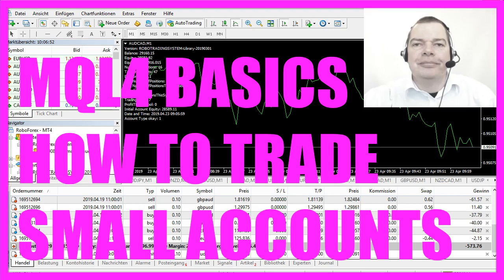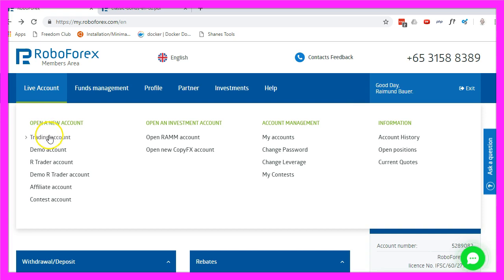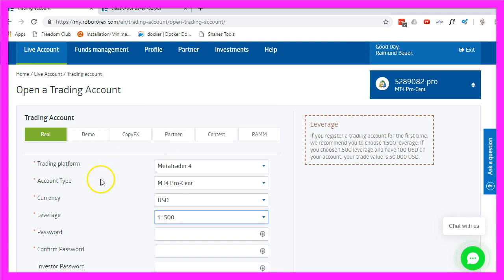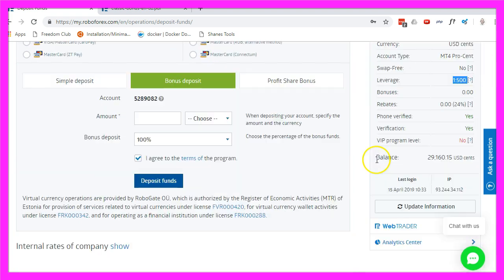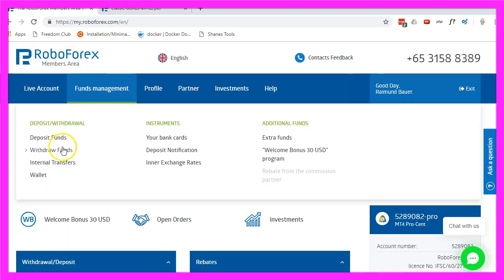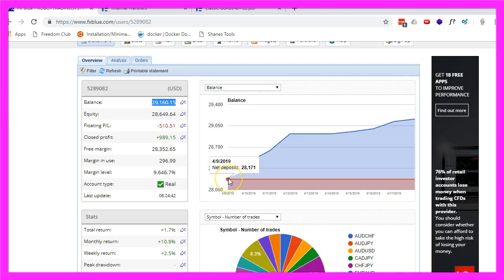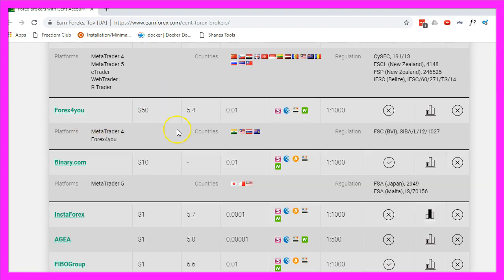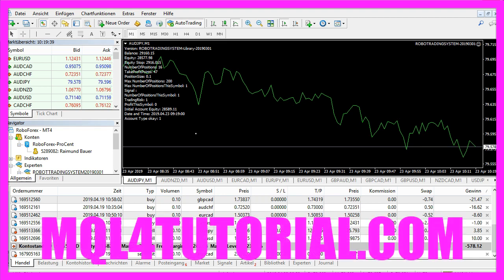MQL4 TUTORIAL BASICS - 18 HOW TO TRADE SMALL ACCOUNTS WITHOUT BEING STOPPED OUT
With Metatrader4 and MQL4 we can automatically trade different account types. This video is about a way how to trade even small accounts with real money - without being stopped out...

In this video we will create this simple Expert Advisor that is actually going to trade. It crates buy or sell signals based on the Simple Moving Average that you see here.

When you hover the red line you will see that’s Moving average for 20 candles, so let's find out how to create such a simple system.

To do that first please click on the little button here or press F4 on your keyboard, now you should see the Metaeditor window and here you want to click on: “File/ New/ Expert Advisor (template)” from template, “Continue”, I will call this file: “SimpleMovingAverageEA”, click on “Continue”, “Continue” and “Finish”.

Let’s remove everything that is above the “OnTick” function and delete the two command lines here.

We start by creating a string variable for the signal that will be called: “signal” and it doesn't contain any value so far because we are going to assign that later on.

Now we want to calculate the Moving Average for 20 candles.

MQL4 comes with a function that is called: “iMA”, we pass a few parameters here;

The first one will get the current symbol on the chart,

The second one will find out what the time period on that chart is,

The third parameter here is for the number of candles that we are going to use.

This value here and the last one are shift values; the first one could be used to move the drawing of the red line here to the right or to the left,

The last one here is used to tell Metatrader for which candle we want the value because all those candles here have an on value for the Simple Moving Average and all the values are connected to draw the line.

This parameter here (MODE_SMA) is to define that we want to use the Simple Moving Average or SMA and it should be calculated based on the close price (PRICE_CLOSE).

And if the Moving Average is below the current price we want to assign the value: “buy” to our signal. Otherwise if the Moving Average is above the current price we want to assign the value: “sell” to our signal.

Now we need to check if the signal equals buy and the other condition we want to check if is “OrdersTotal” equals 0 (zero) so we have no open order.

You see this operator here (&&)?

It is used to check if both conditions are true, so only if the left condition is true and the right condition is true we use “OrderSend” to buy 10 micro lot.

Otherwise if the signal equals sell and if “OrdersTotal” is 0 (zero) we use “OrderSend” to sell 10 micro lot.

If you have problems understanding this line please go back to the former basic videos. For this simple version we will just need to add one more thing, we use the “Comment” line to output the sentence: “The current signal is:” followed by the signal.

That’s about it. Let’s click on the “Compile” button, we don’t have any errors so now we can go back to Metatrader.

Now if we start our Expert Advisor we don’t see the Simple Moving Average here, to change that we use a little trick; we just click on: “Insert/ Indicators/ Trend/ Moving Average”, here we pick the 20 candles, the shift value is 0 (zero), we want the Simple Moving Average and that should be calculated based on the close price, so lets click on “OK”.

Here is our Indicator, now we right click into the chart, select: “Templates/ Save Template” and we save it as: “tester.tpl” because this is the template that is going to be used in our Strategy Test.

So let’s click on: “View/ Strategy Tester” or press CTRL and R, pick the new file: “SimpleMovingAverageEA.ex4”, mark the visual mode here and start a test.

And here we are! This is the Simple Moving Average that we have calculated, we get buy or sell signals directly on our chart, this is our first sell position here so the little EA is actually trading and in this little video you have learned how to create a working Expert Advisor that actually trades buy and sell signals for a Simple Moving Average and you have coded it yourself with a few lines of MQL4 code.